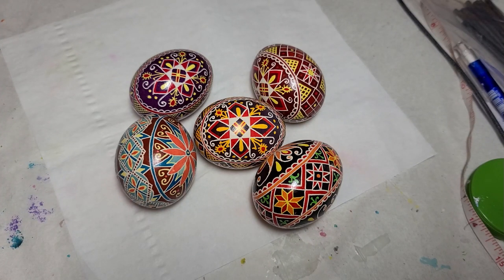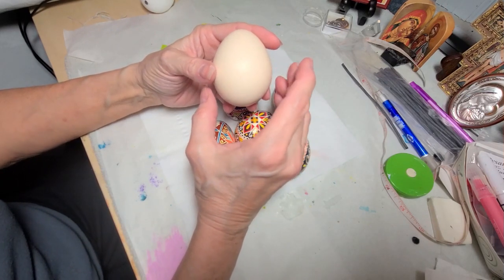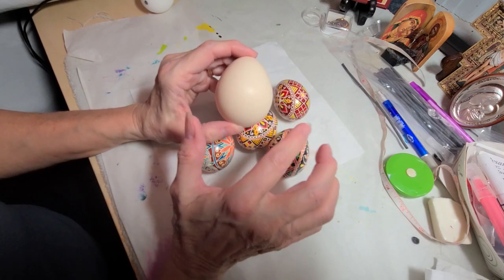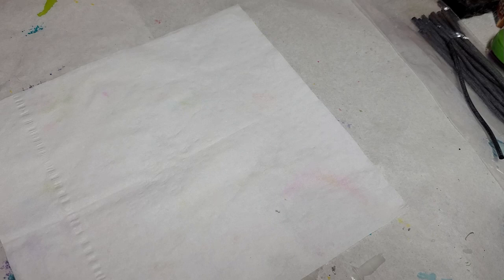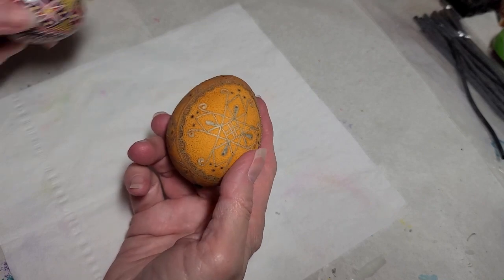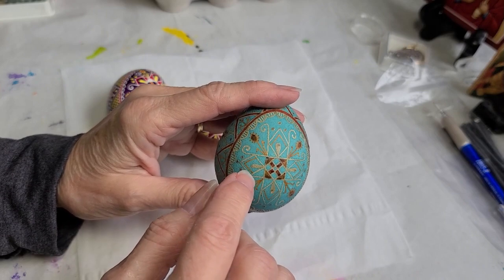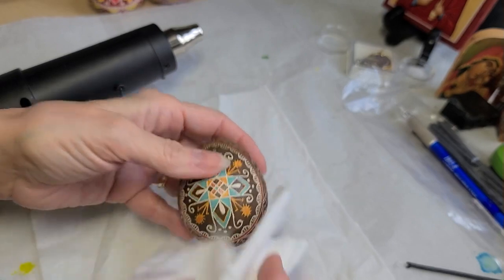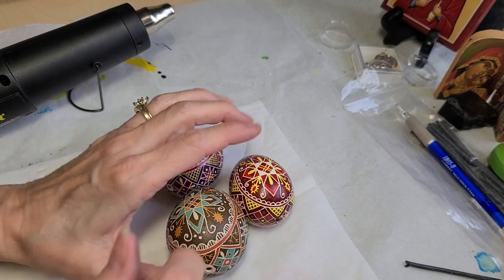Peahen Egg Pysanky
In this video I show the pysanky pattern in the March 21st class.  The pattern is repeated on a Peahen Egg!